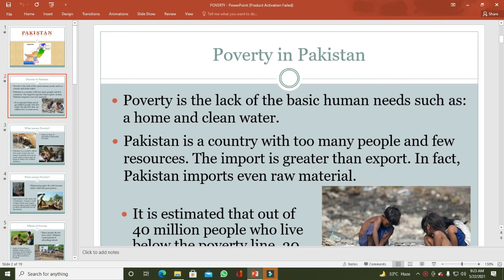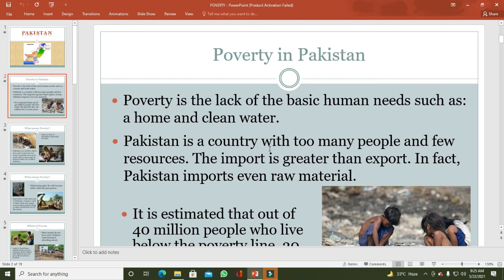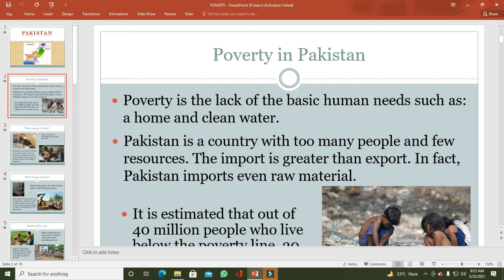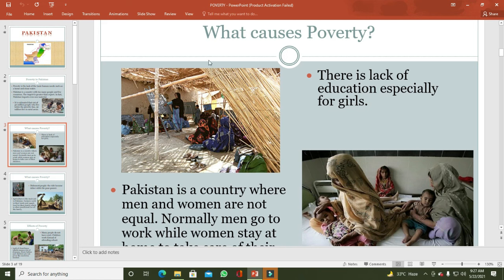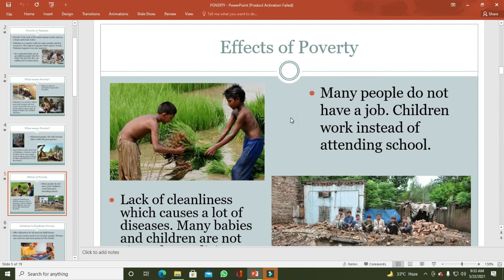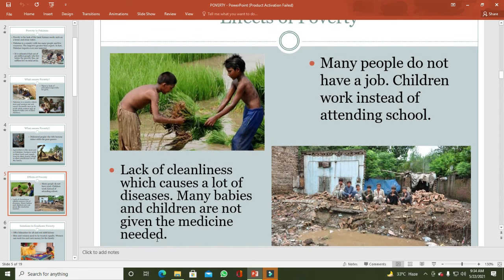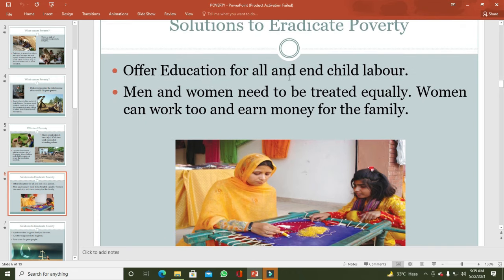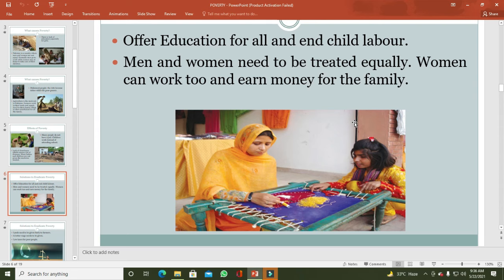POVERTY IN PAKISTAN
POVERTY IN PAKISTAN, POVERTY SITUATION, CAUSES, EFFECTS, AND ITS SOLUTION HAS BEEN EXPLAINED.